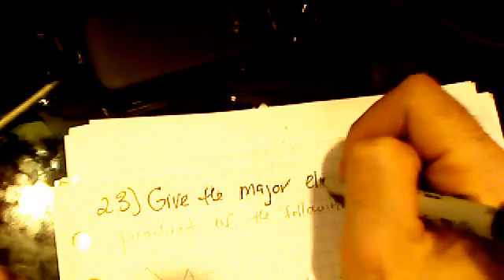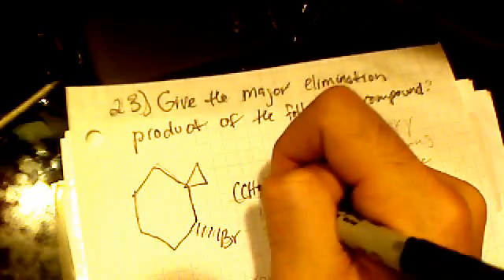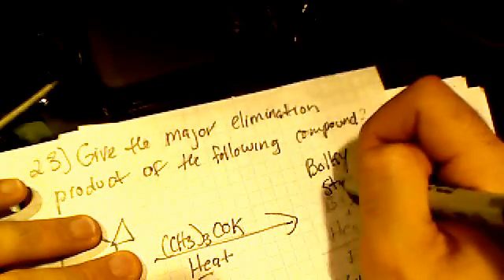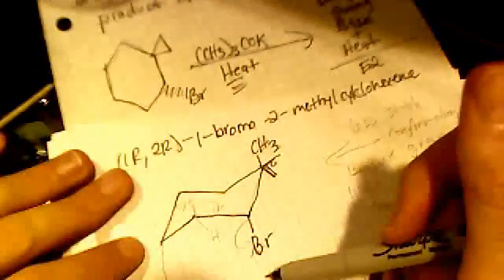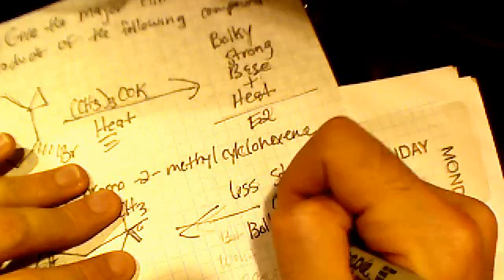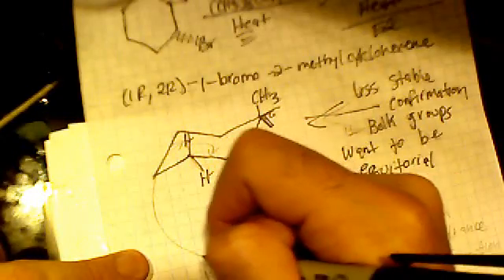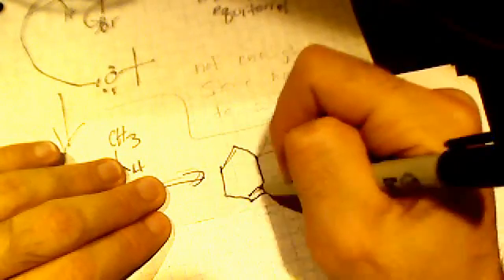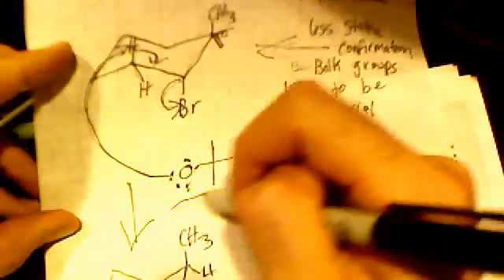(1R,2R)-1-bromo-2-methylcyclohexane E2 rxn w/ t-ButOk Ch7.WP.UG.23